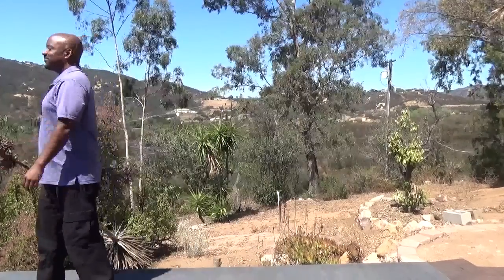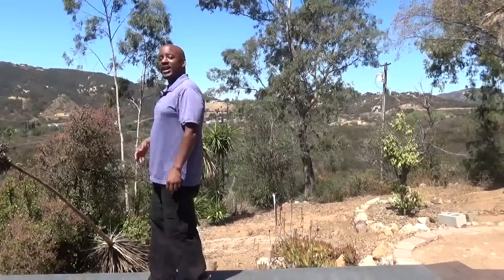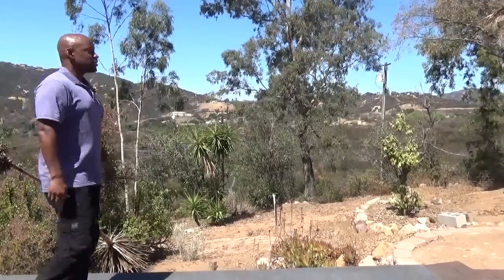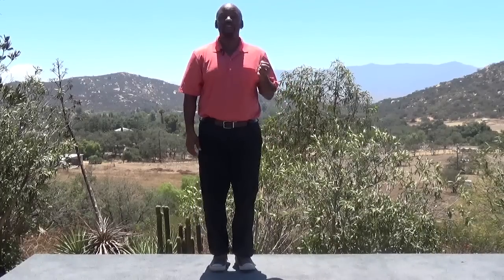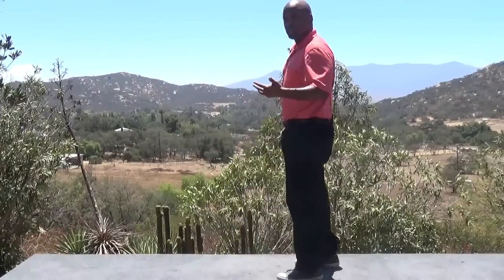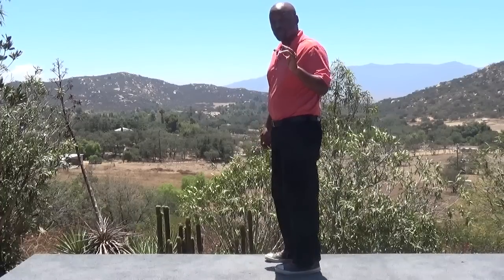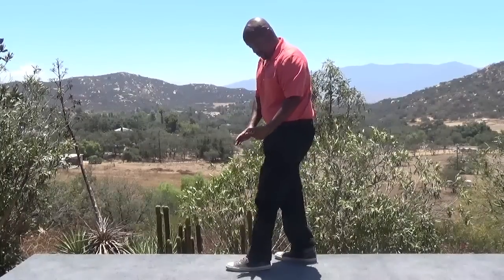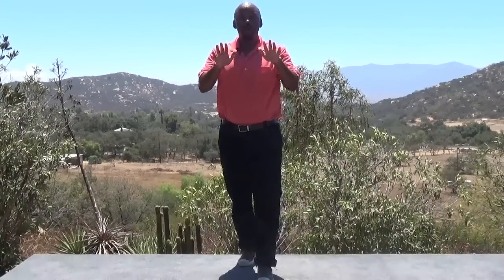How to Walk Properly with Dr. Todd Martin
How to Walk. This video shows how to walk properly. using your core. Learn how to place the feet correctly when you walk and swing the arms correctly when you walk to keep the body aligned. Learn how to walk with proper posture and minimal impact on the joints. Walking uses core rotation commonly referred to as cross crawl. The upper and lower torso turn in opposite directions. This is part of what causes the right arm to go forward with the left leg and the left arm to go forward with the right leg. When we walk correctly, the body will not lean forward and will glide instead of lunging with each step. Poor walking can lead to foot problems like plantar fasciitis. Poor walking and also lead to knee and back pain.  Walking is one of the most important activities we do every day. Most people do not realize that walking is a skill, like any other. It can be done well and it can be done poorly.
If you suffer from pain that was not caused by an injury, you may have a problem with your walking technique, but it can be improved with The Walking Code.

Join the new Walking Code Members Community for access to Live Q&As with Dr. Martin, a community forum, the full original Walking Code Course, and access to members only content. The new Walking Code Online Course is now available. This is the best course to learn proper walking and posture mechanics to help prevent poor alignment and wear and tear on your joints.

00:00 Introduction
00:41 The Basic Stroll
01:15 Arm Swing Practice
03:30 Rotation of the Core
06:26 The Feet
07:39 Heel Placement
09:00 Ankle Action
09:47 Principles of Foot Action

Many people use poor walking technique, leading to early wear and tear on the joints, and eventually to pain. Conditions like low back pain, hip and knee arthritis, plantar fasciitis, bunions, and hammertoes can all be related to poor walking technique. Fortunately, walking technique can be improved. With The Walking Code, learn how to walk properly using your core. Minimize stress on the joints that leads to back pain, knee pain, and many types of foot pain. This is an introductory video to help people get started on a journey to healthier walking technique. The full Walking Code Course is a deep exploration of how to use the core to improve your walking technique. Proper walking doesn't just involve walking forward. With the Walking Code, you will learn how to use the core to effectively walk forward with minimal impact on the joints and power walk for exercise and weight loss. You will learn how to walk uphill, downhill, up stairs, and down stairs, without knee and shin pain and with better balance. You will get exercises to help correct common walking an posture problems, like walking with Duck Feet, anterior pelvic tilt, pitching forward, and more.

Proper walking needs proper posture, with the spine vertical and aligned with a neutral pelvis. A neutral pelvis is not tilted forward or backward, known as anterior pelvic tilt or posterior pelvic tilt respectively. The arms should swing in a natural and gentle manner with each step. The right arm should swing forward with the left leg and the left arm should swing forward with the right leg. The foot should place gently on the heel, followed by an immediate roll toward the forefoot as the knee flexes. As the forefoot lowers, the rear hip pulls forward, assisting with the advancement of the body. After the the forefoot is lowered, the next phase of the step is generated by lifting forward from the front hip. Avoid pushing off from the back hip.

Get books, online courses, apparel, and accessories from Todd Martin MD and MovementSphere, go

Books:
The Walking Code: Correcting Abnormal Gait Patterns by Mastering Your Core
The Physician in the Lime Green Sneakers. Cozy mystery book by Todd Martin MD featuring the daring adventures of The Flavor Company
The Spirited Woman: The Art and Poetry of Todd Martin MD

Online Courses:
The Walking Code
The Tai Chi Code
The Tango Code

Apparel and Accessories:
Walking Code T-shirts
Flavor Company Dance Apparel